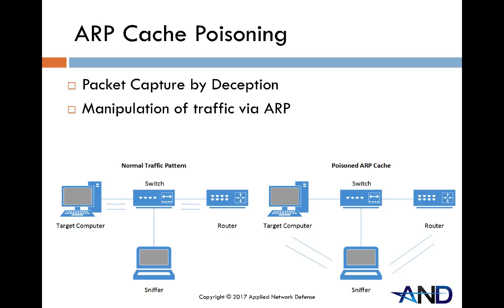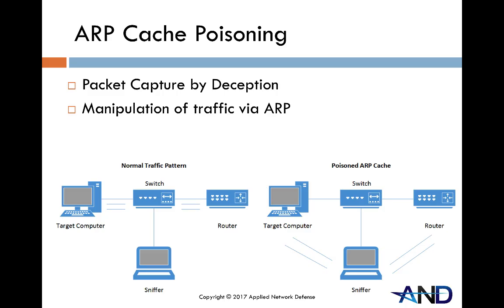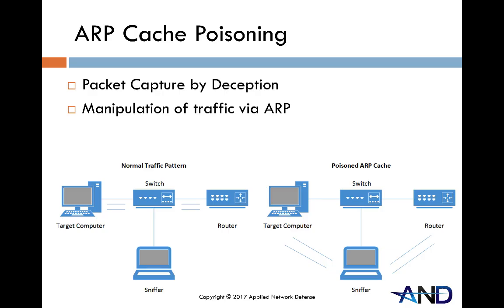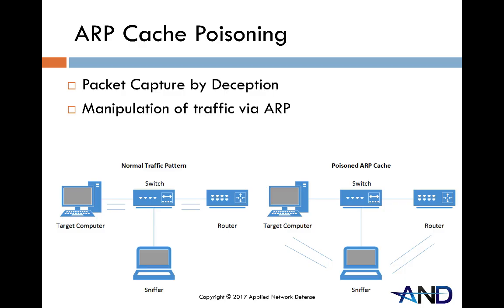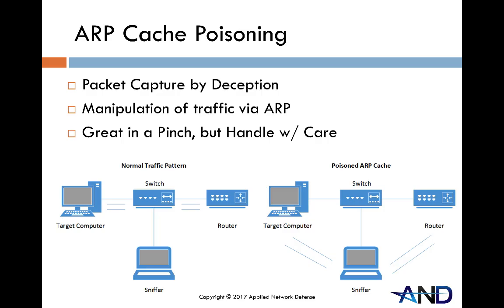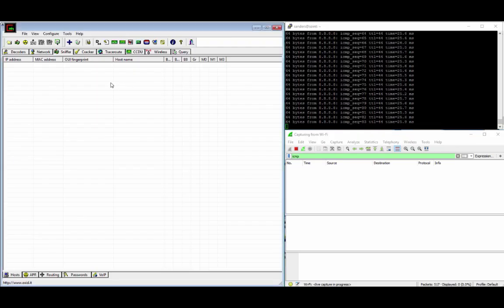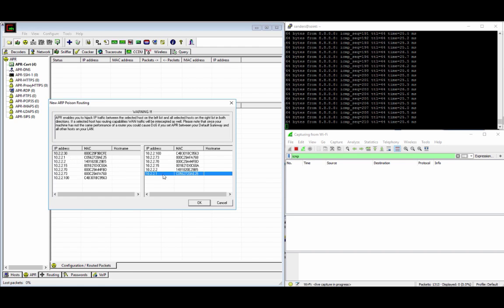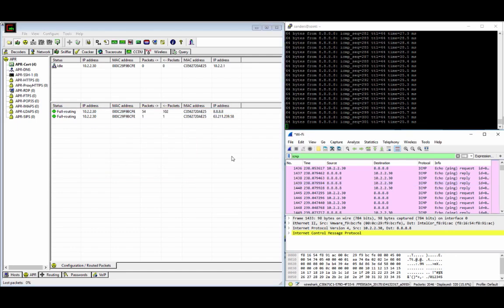3-4 ARP Cache Poisoning